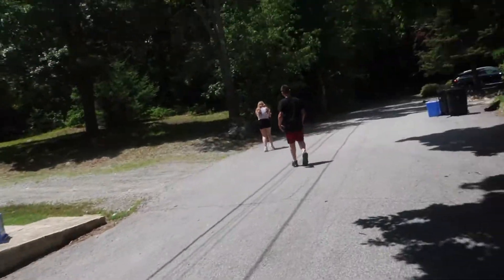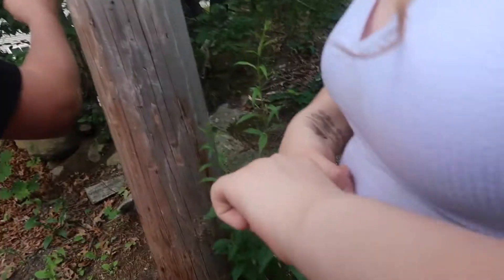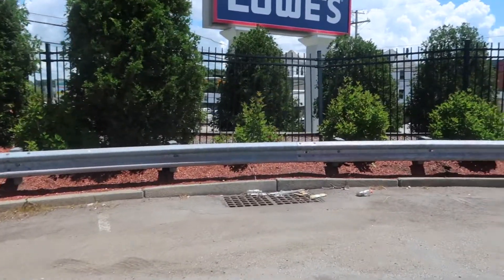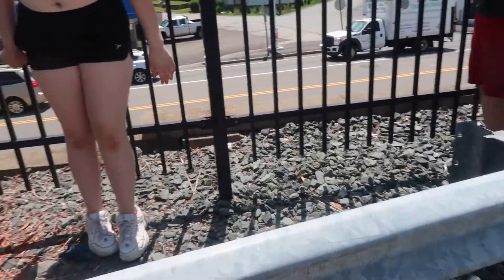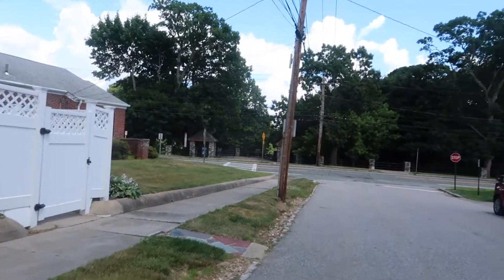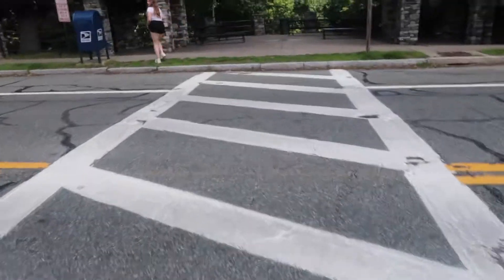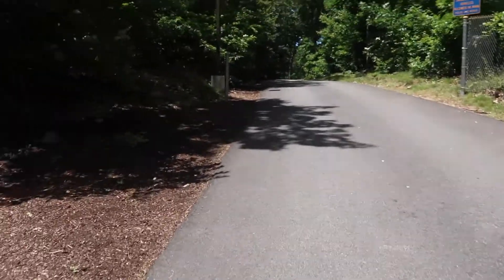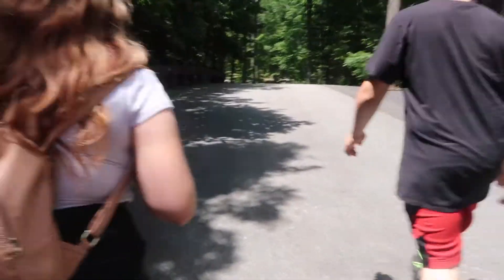Happy Birthday Mom!/Geocaching